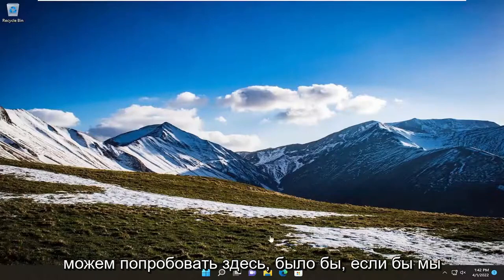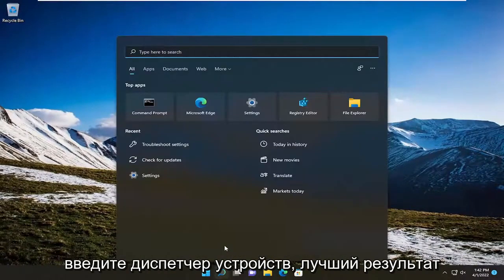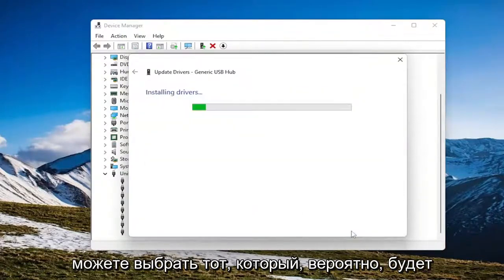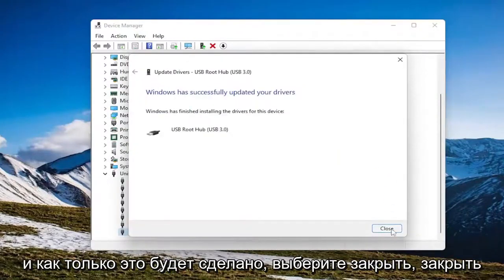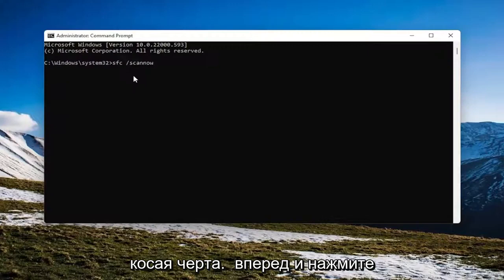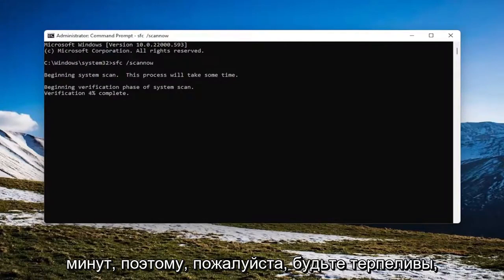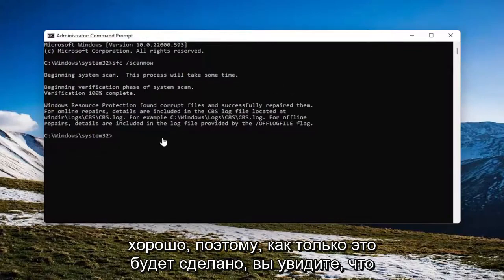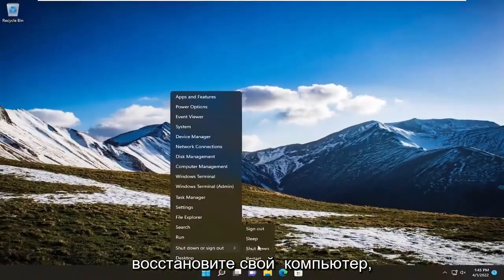Компьютер выключается при подключении USB [РЕШЕНИЕ]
Компьютер с Windows выключается при подключении USB-устройства FIX

Исправить компьютер выключается при подключении USB-устройства: если ваш компьютер выключается случайным образом при подключении USB-устройства, то вы попали в нужное место, так как сегодня мы собираемся обсудить, как решить эту проблему. В некоторых случаях компьютер выключается или перезагружается всякий раз, когда пользователь подключает USB-устройство, поэтому это действительно зависит от конфигурации системы пользователя. Сейчас нет информации об этой информации, и отсюда трудно сделать вывод о какой-либо причине, поэтому мы собираемся устранить различные проблемы, связанные с этой проблемой.

Если ваш компьютер выключается всякий раз, когда вы подключаете USB-устройство, вам определенно нужно решить серьезную проблему. Есть несколько причин, по которым ваш компьютер выключается при подключении USB, и в основном они возникают из-за аппаратных сбоев, но иногда они могут быть и аппаратными.

Вопросы, рассмотренные в этом руководстве:
Windows выключается, но компьютер остается включенным
окна самопроизвольно выключаются
винда выключается при запуске
окна неожиданно закрываются
окна закрываются после сна
windows выключается вместо перезагрузки
windows закрывается вместо сна
окна автоматически закрываются
винда выключается и перезагружается сама
винда выключается через 10 минут
виндовс 11 выключается автоматически
виндовс 10 автоматически отключается
звук закрытия окон
окна закрываются сами по себе
Windows 10 не выключается, а перезагружается
Windows 11 не выключается, а перезагружается
компьютер выключается до запуска windows

Некоторые пользователи могут столкнуться с проблемой, когда их компьютер выключается или перезагружается всякий раз, когда они подключают USB-устройство. Это может быть вызвано многими причинами, такими как соприкосновение USB-портов друг с другом, проблемы с материнской платой, проблемы с драйверами, неисправность основного оборудования и так далее. Хотя определить точную причину сложно, мы можем устранить проблему шаг за шагом, изолируя каждую возможность на каждом уровне.